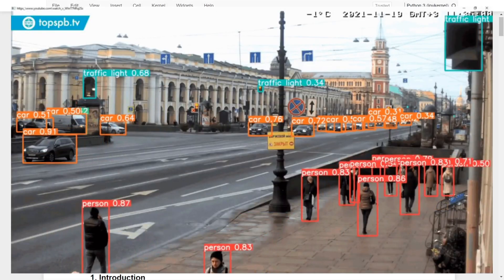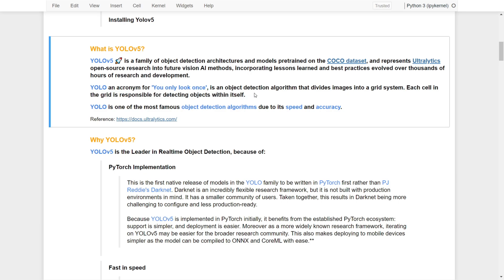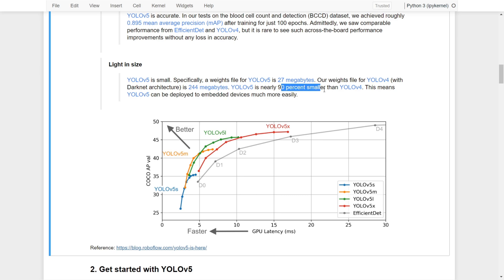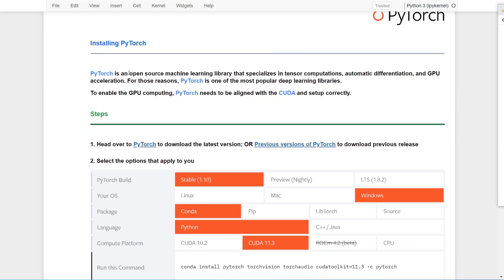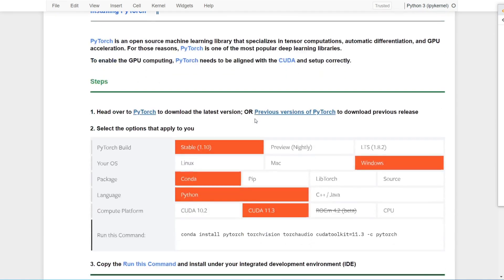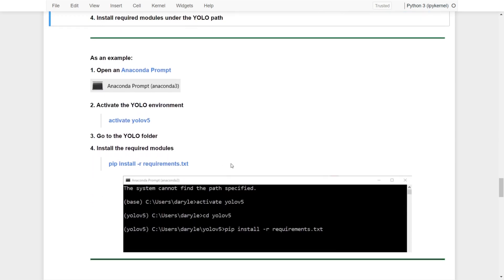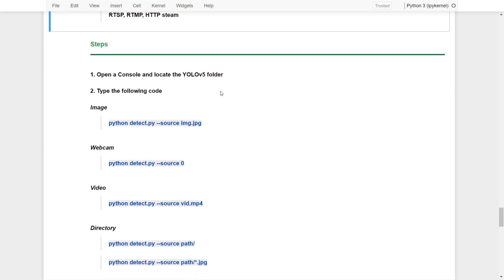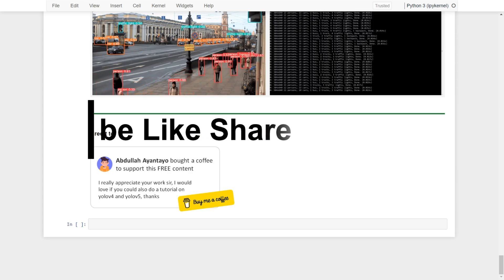Python: Real Time Object Detection (Image, Webcam, Video files) with Yolov5 (GPU Implementation)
I will be going step by step through the process of getting you up and running with Yolov5 and creating your own detection on your Window machine.

🚀What is YOLOv5?
YOLOv5 is a family of object detection architectures and models pretrained on the COCO dataset, and represents Ultralytics open-source research into future vision AI methods, incorporating lessons learned and best practices evolved over thousands of hours of research and development.

🚀Why YOLOv5?
YOLOv5 is the Leader in Realtime Object Detection, because of PyTorch implementation, fast in speed, high in accuracy and light in size.

   Installing CUDA

   Installing PyTorch

   Installing Yolov5

Credit to: Abdullah Ayantayo to support this FREE video